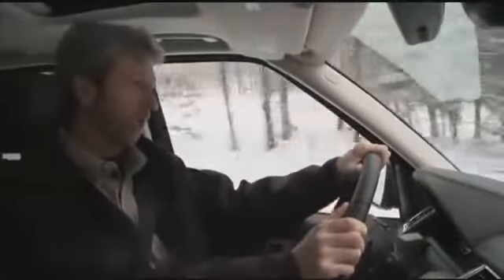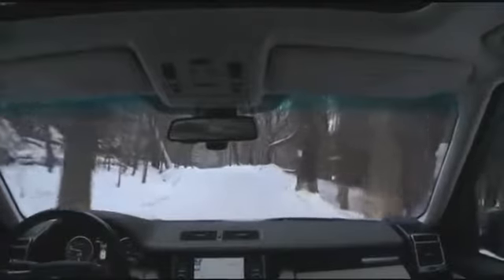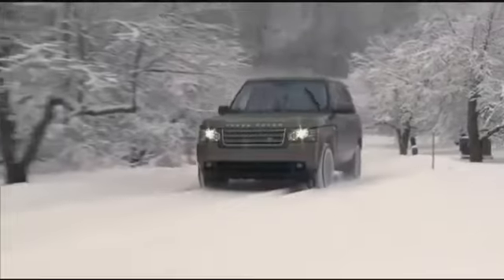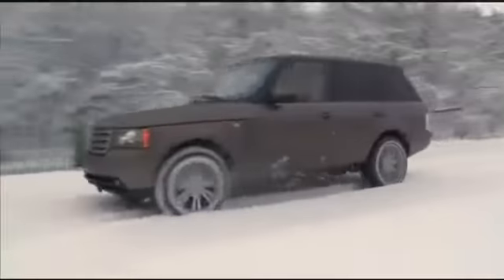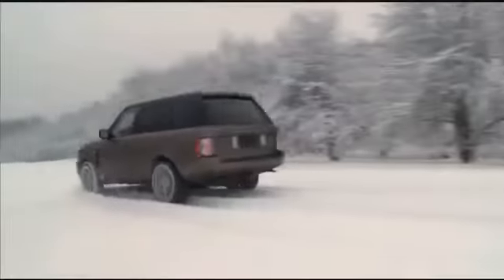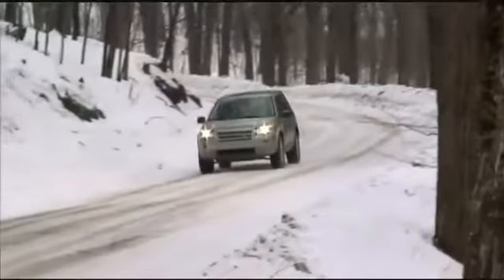Land Rover North Winter Driving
Watch this video for details on Land Rover winter driving safety features ABS & DSC

To view our full new 2014 vehicle line up visit us